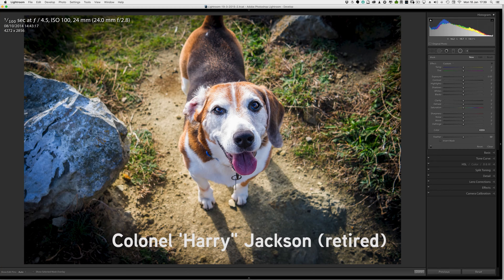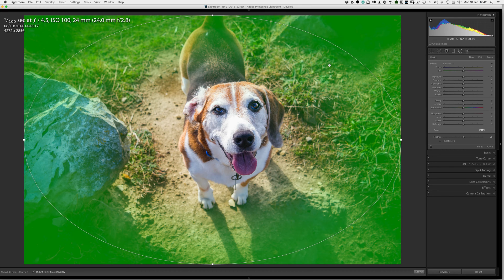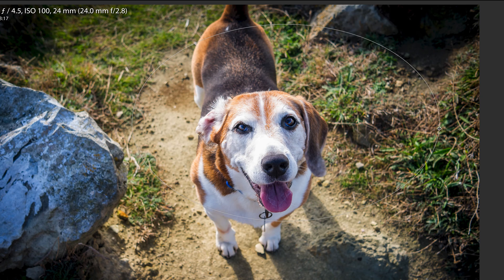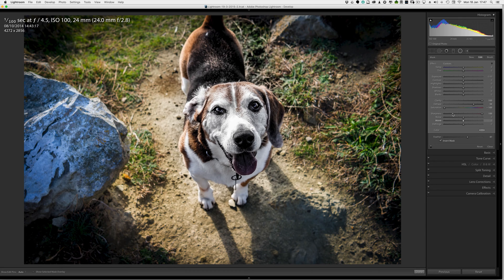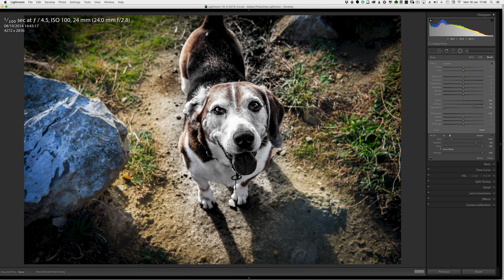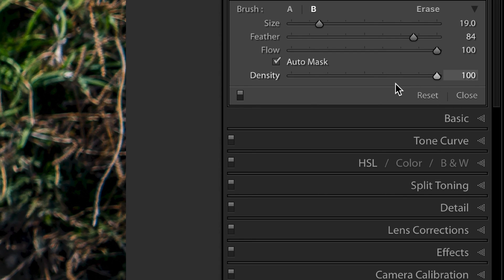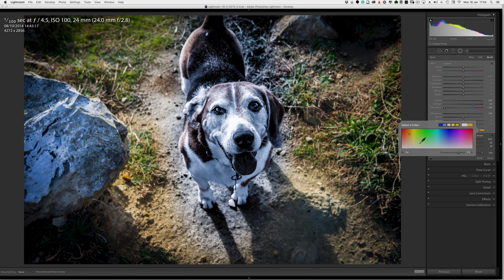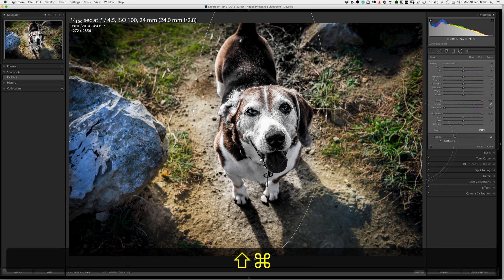Radial Filter Tool in Lightroom CC 2015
A full description of the Radial Filter Tool in Lightroom CC 2015.